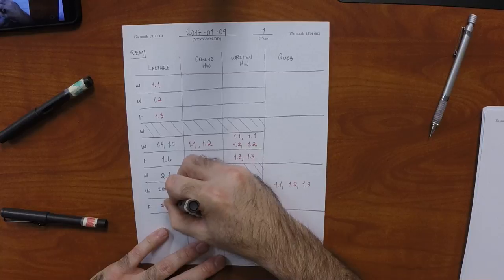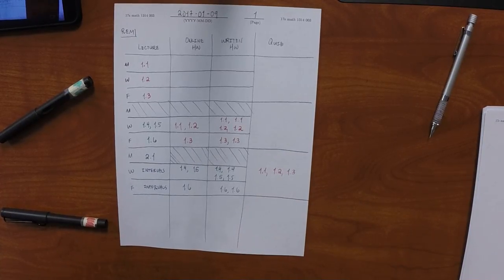17s MATH 1314: 2017-01-09